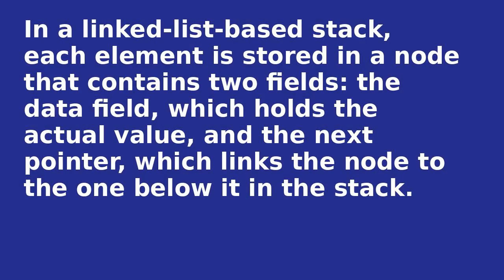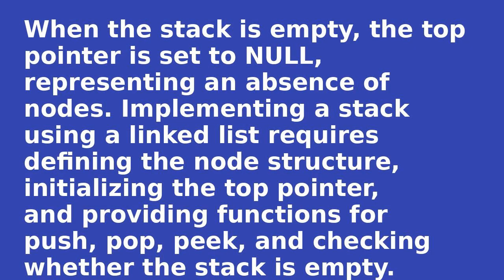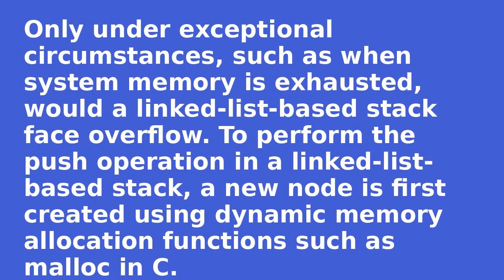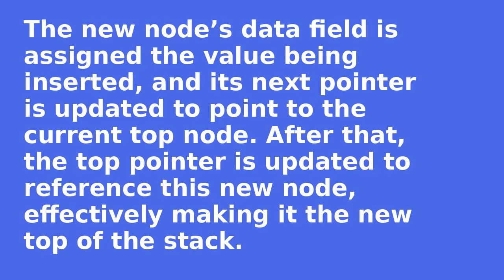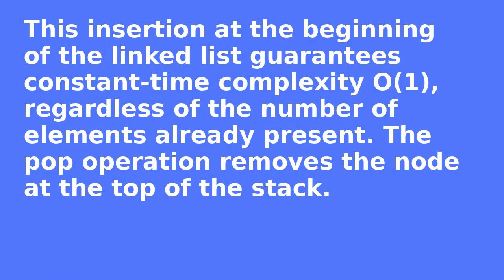Implementation of Stack ADT – Linked List